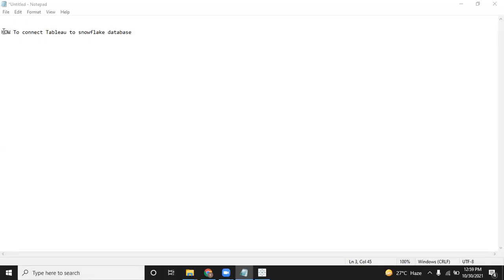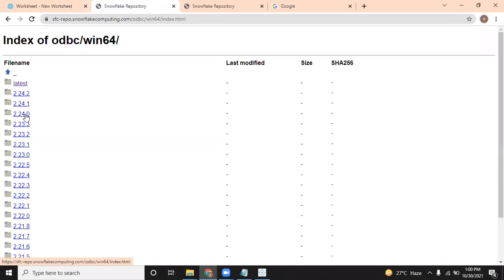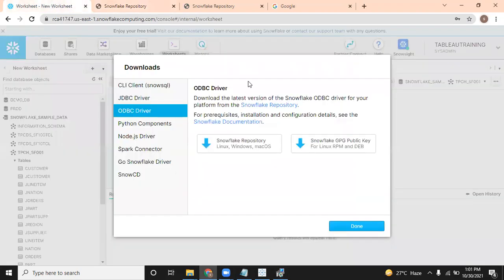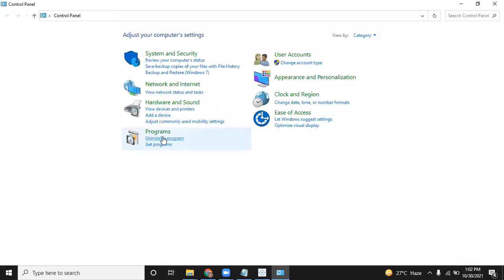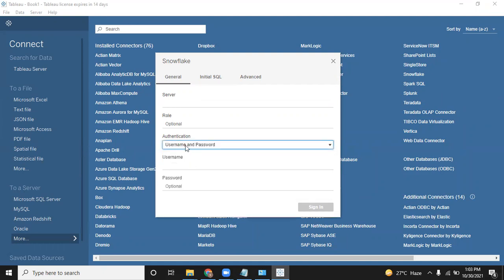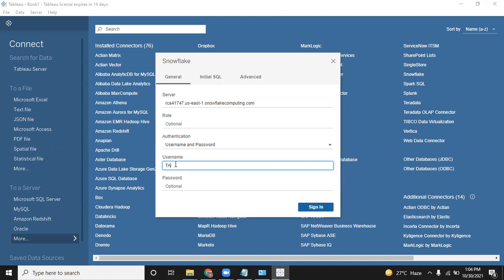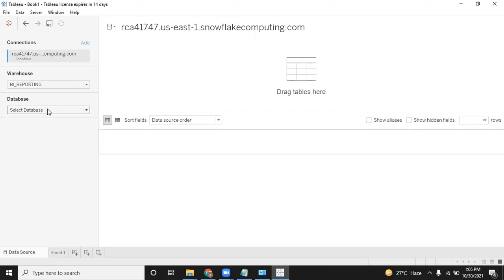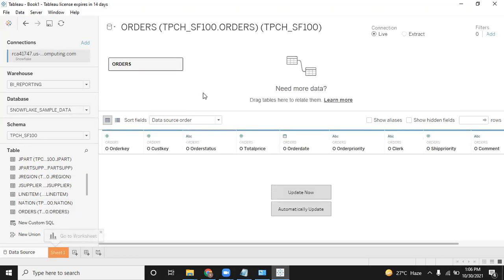How to Connect Tableau to Snowflake Database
Tableau Tutorial

Specialized in OAC, OBIEE, Tableau, Informatica, ODI, Talend, Snowflake, BI Apps etc